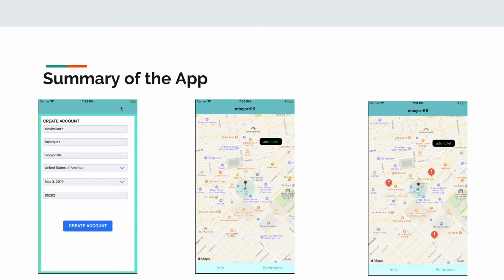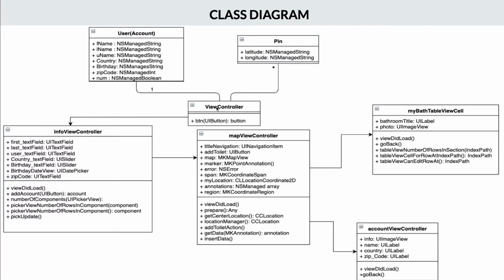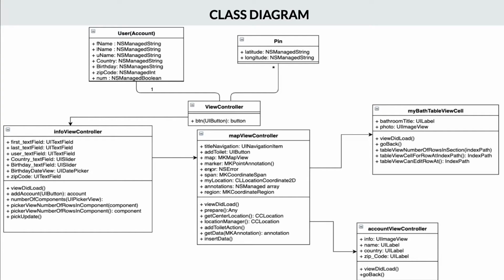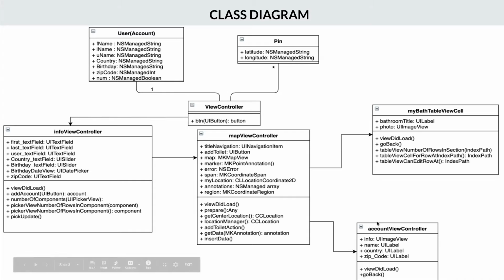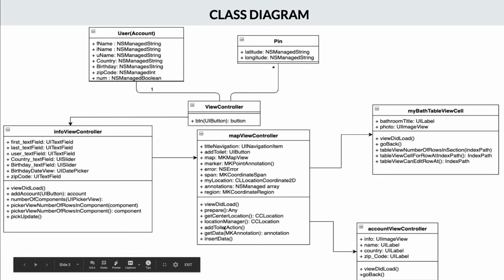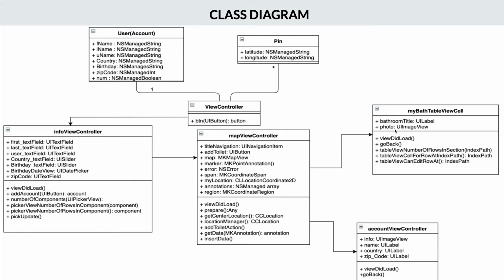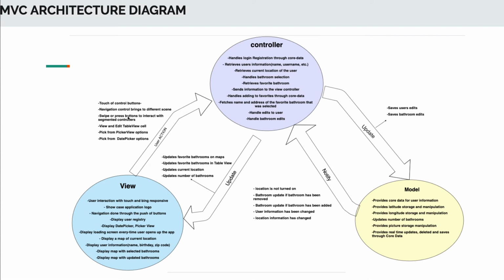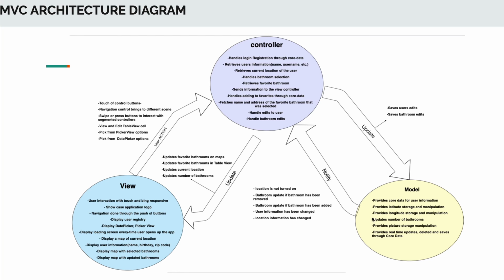Phase III project presentation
MVC Architecture and class diagram of ToiletFinder 2.0